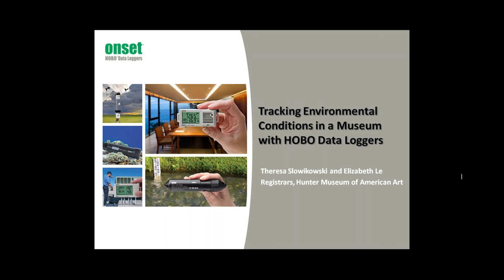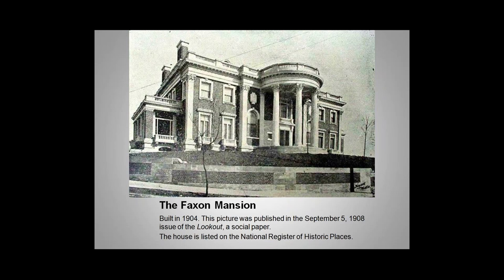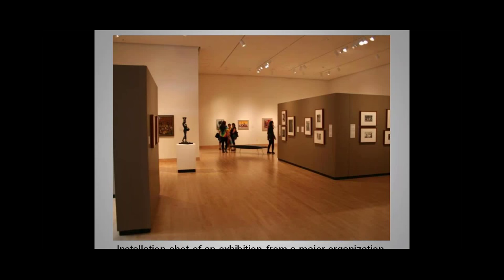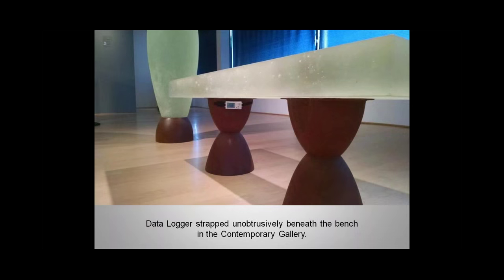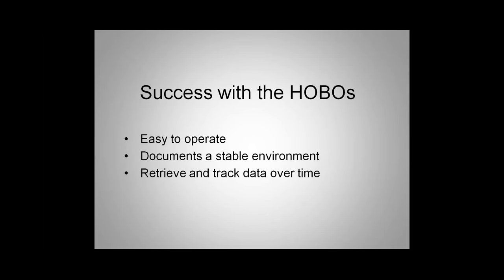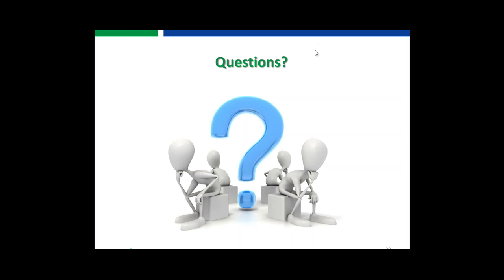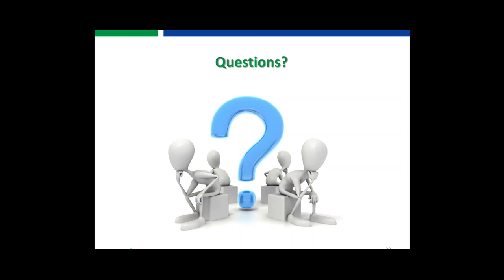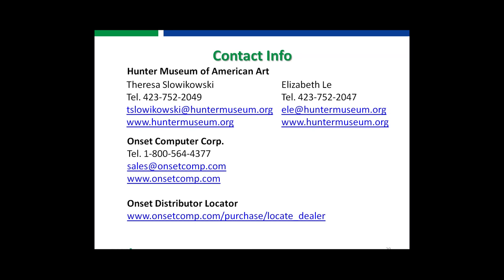Tracking Environmental Conditions in a Museum with Onset Bluetooth Data Loggers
During this webinar, Chattanooga, TN explain the importance of continuously measuring and recording temp/RH data with Onset MX1101 Bluetooth Low Energy (BLE) data loggers, developing a data trail of environmental conditions to better manage their collections.